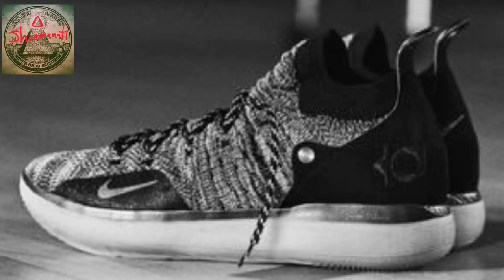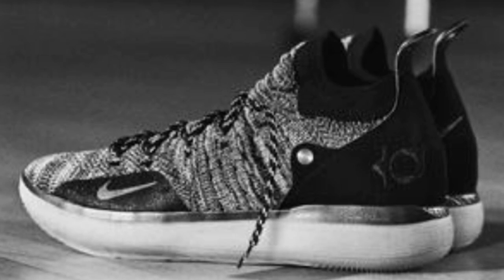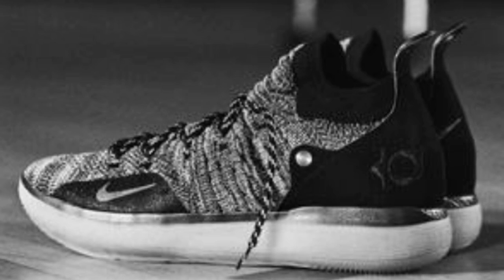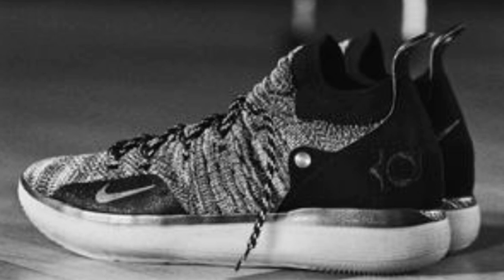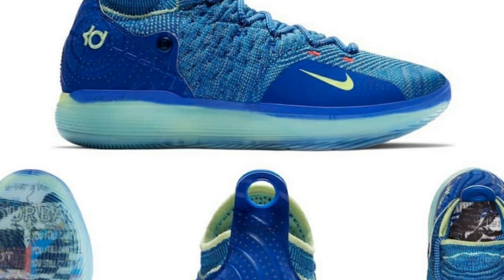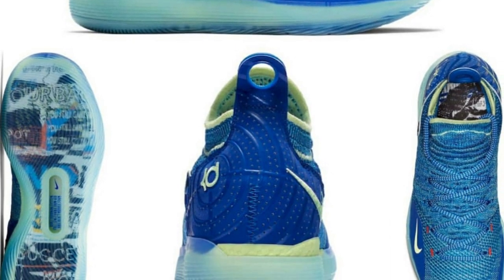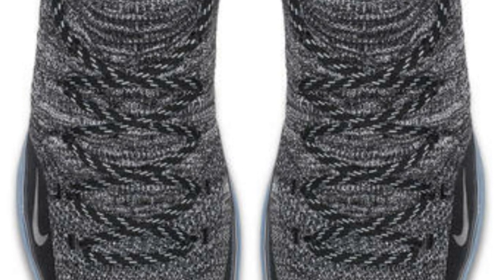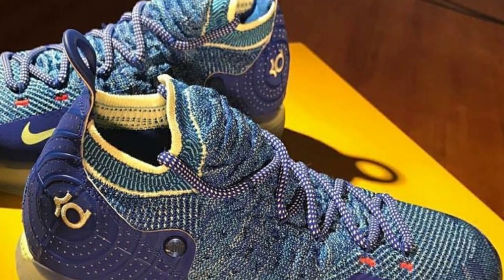KD 11 FIRST LOOK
YOUTUBE FIRST KD 11 FIRST LOOK -ITSGROWN